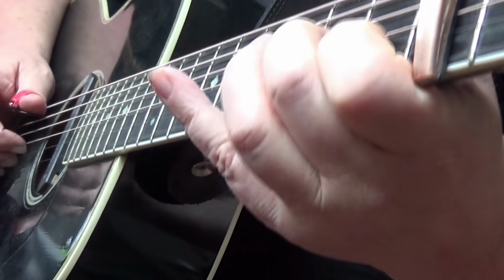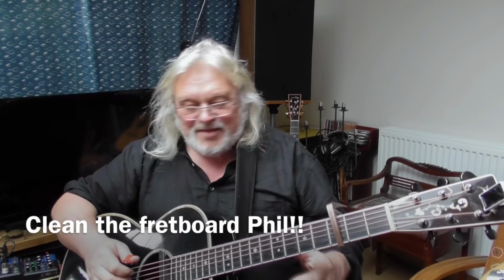Mr Mays/ Cannot keep from Crying. A short breakdown.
This is how Mr Mays/ Crying is put together. A regular thing in my solo show for a few years now.